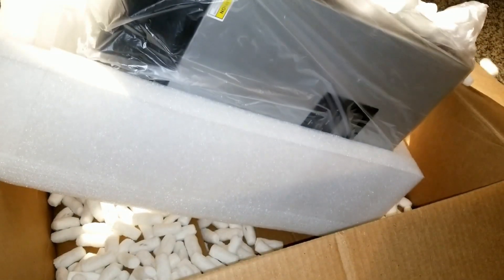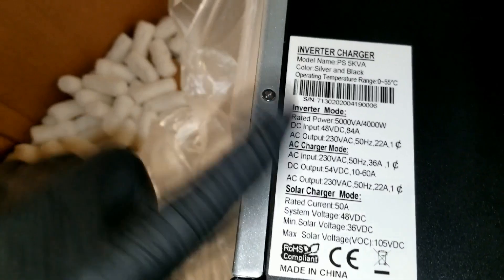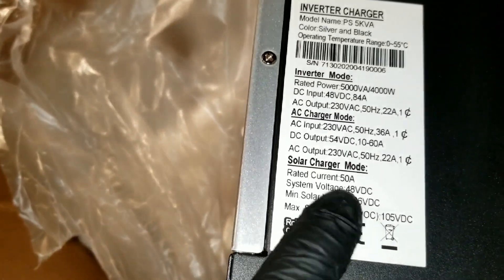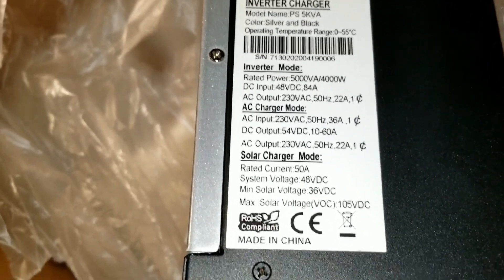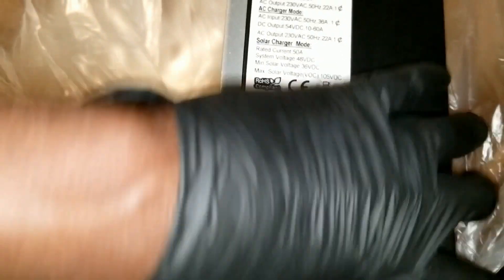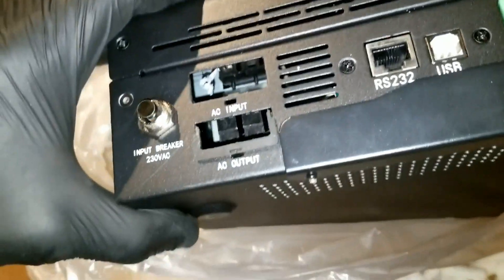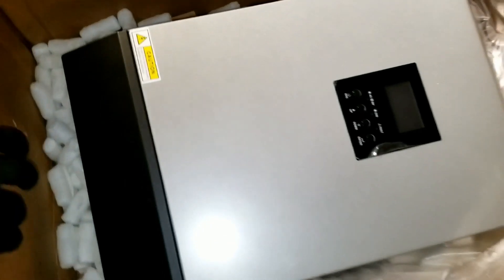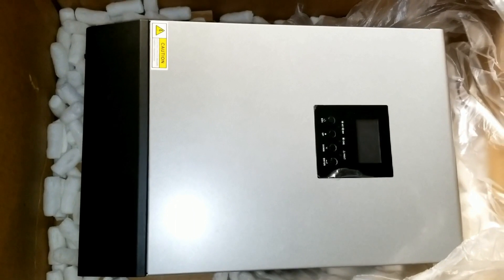PS-5kva INVERTER CHARGER, 5KVA PURE SINE WAVE HYBRID SOLAR INVERTER 48V 230V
5000VA Hybrid Solar Inverter With AC Charger & Solar Controller MPPT

Specifications

Rated Power: 4000W

DC Input: 48V DC, 87A

AC Output Voltage: 230V, 50Hz, 22A

AC Charger Mode

Input: 230VAC, 50Hz, 36A

DC Output: 54V DC, 10-60A

Solar Charger Mode

System Voltage: 48VDC

Max. Solar Voltage(VDC): 145VDC

SOLAR PANELS REQUIREMENT: 250W x 16 Solar Panels